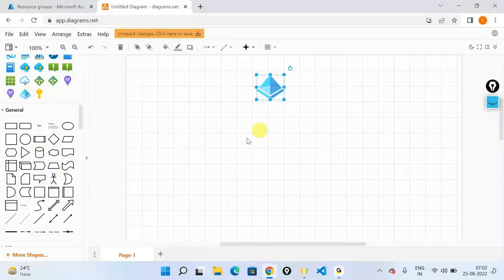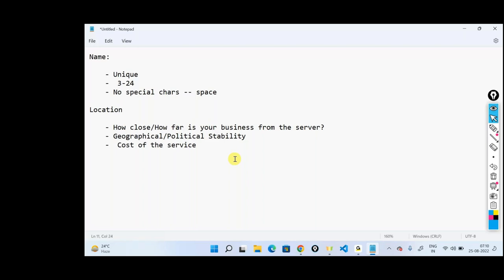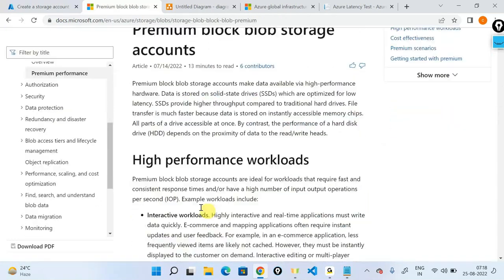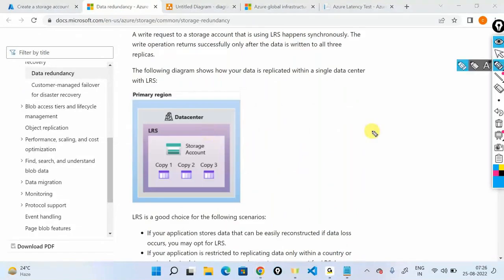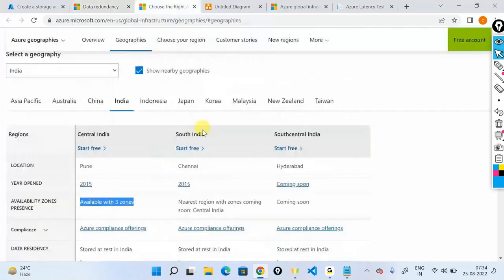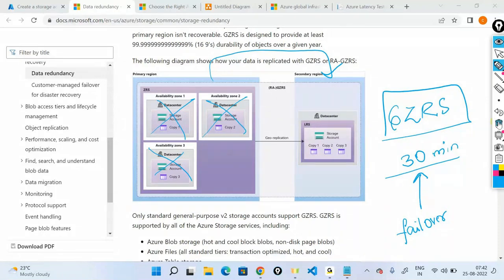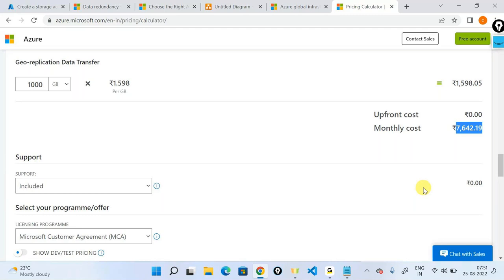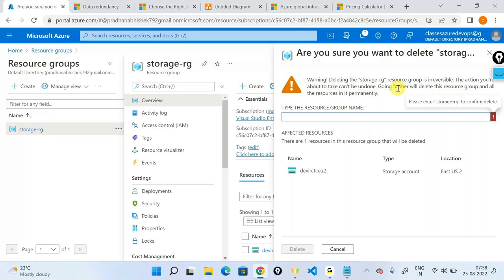Azure Redundant Storage || LRS || ZRS || GRS || azurecloud azureadministrator azure 25th Aug